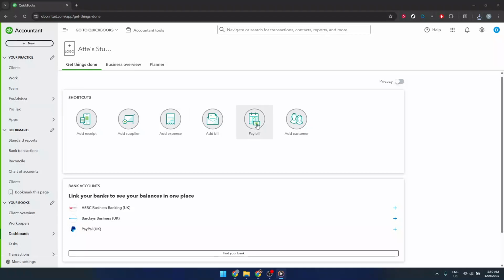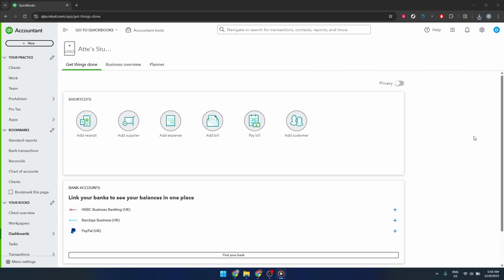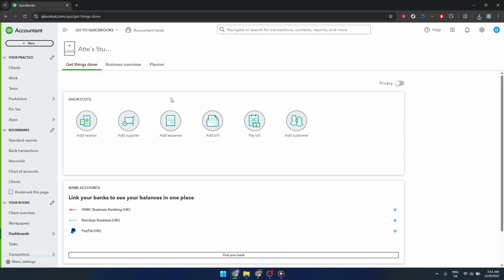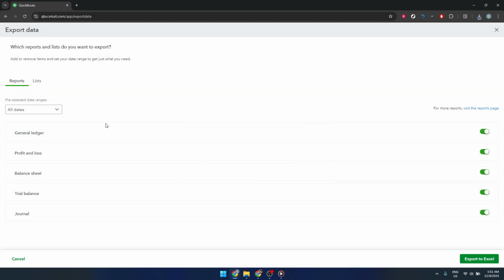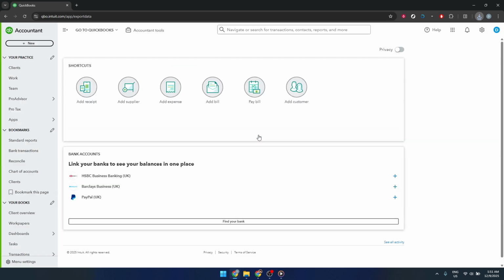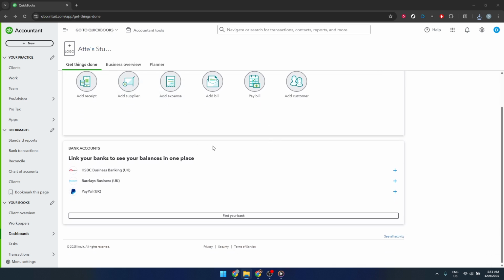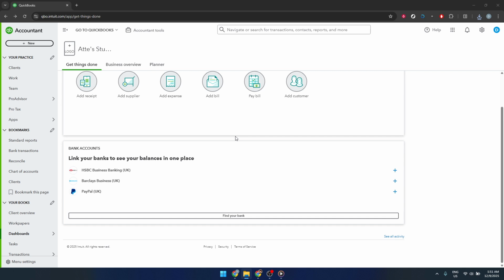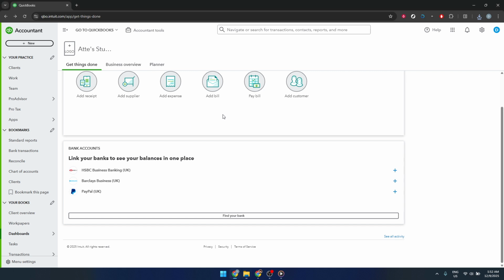How To Export Your QuickBooks Online Company File To QuickBooks Desktop [2026 Guide]